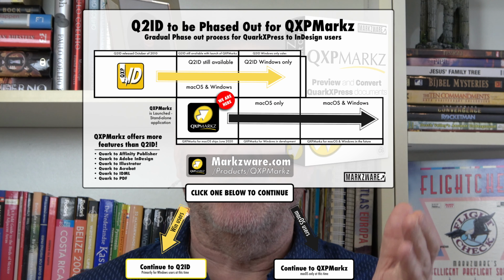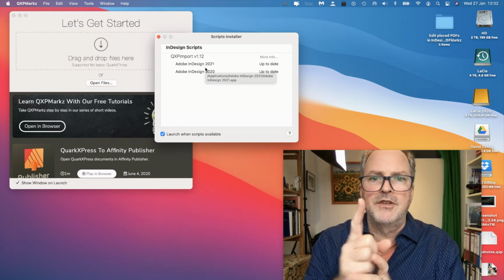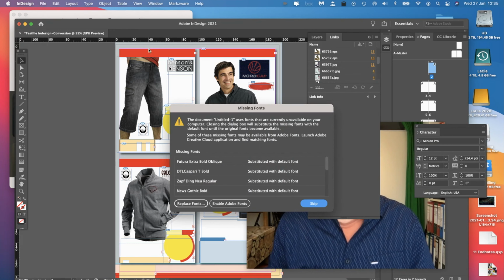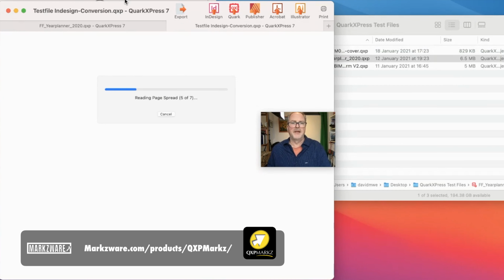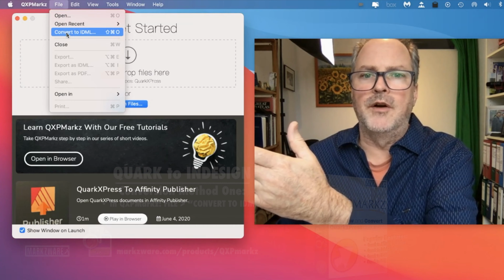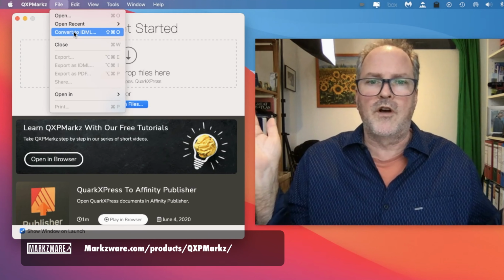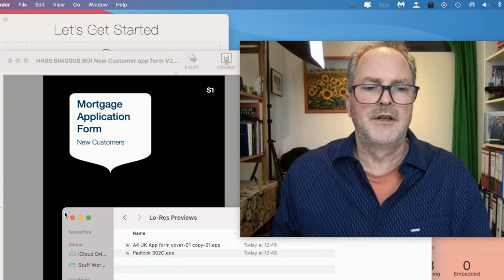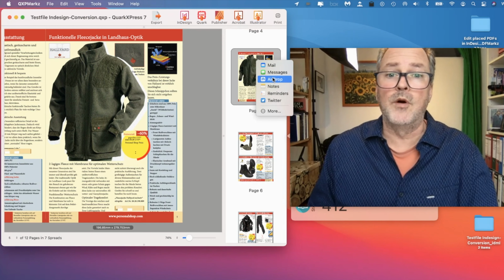QuarkXPress to InDesign - How to Convert with QXPMarkz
QuarkXPress to InDesign: Learn how to convert QuarkXPress to Adobe InDesign, with QXPMarkz, Markzware's QuarkXPress document converter. This is a QXPMarkz tutorial on how to convert QuarkXPress to InDesign.

Three ways to convert QuarkXPress to InDesign, with QXPMarkz:
1. Within InDesign, click the Markzware menu item, and select "QXPMarkz".
2. Drag-and-Drop a QXP file into QXPMarkz and click “Open in InDesign”.
3. In the QXPMarkz menu, select FILE – CONVERT TO IDML.

Contents:
0:00 - Intro by David Dilling for Markzware
0:11 - QXPMarkz application vs Q2ID plugin
0:30 - QXPMarkz Windows beta testers - Q2ID for Windows
0:40 - QXPMarkz overview - QuarkXPress to INDD, PDF, Affinity and more
1:02 - Three ways to convert QuarkXPress to InDesign
1:10 - Background on what QXPMarkz is and why
2:00 - Method one - Script to open in InDesign
3:19 - QXPMarkz conversion examples
4:13 - Method two Quark to InDesign - Drag-and-drop on QXPMarkz
6:16 - Method three - File, Convert to IDML without Preview
6:32 - What is IDML?
8:03 - Bonus method 4 - Quark to InDesign Automations for publishing workflows
9:46 - QuarkXPress to PDF without Quark!
10:20 - Contextual macOS menu in QXPMarkz
10:37 - Share QuarkXPress content top Twitter!
11:13 - Follow Markzware on Twitter @Markzware
11:40 - Share this video on Twitter, Tag us and get a surprise
11:50 - Closing how to convert QuarkXPress to InDesign

It’s that easy, to convert QuarkXPress files to Adobe InDesign, with QXPMarkz.
Markzware's stand-alone QXPMarkz (QuarkXPress to IDML) application allows users to open QuarkXPress in InDesign, Affinity Publisher, older QuarkXPress versions, and more: